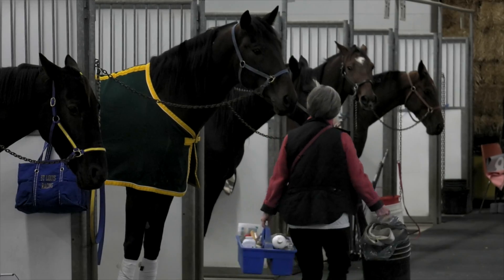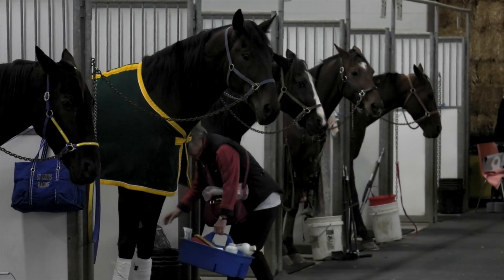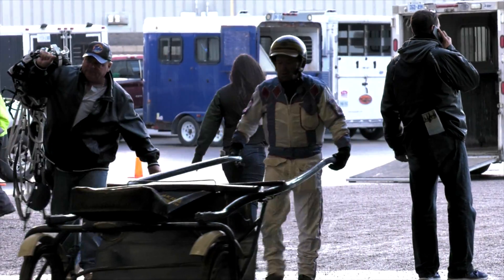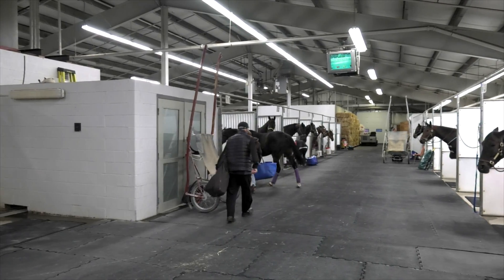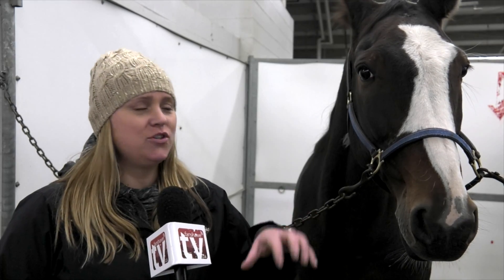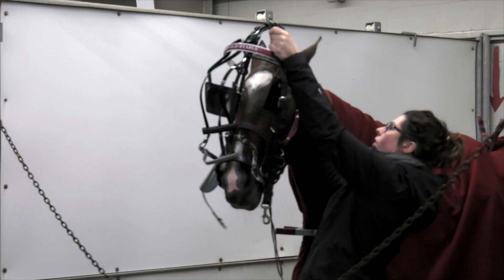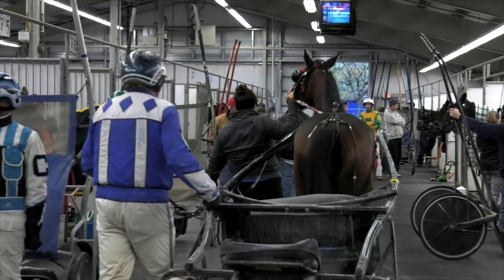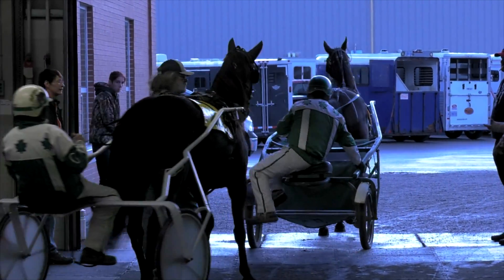horse profile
Interview 1: Amy Hardy (Stonebridge's owner)
Standup: Harshivam Bawa (Reporter, FNN)